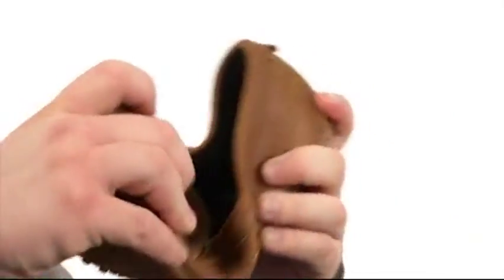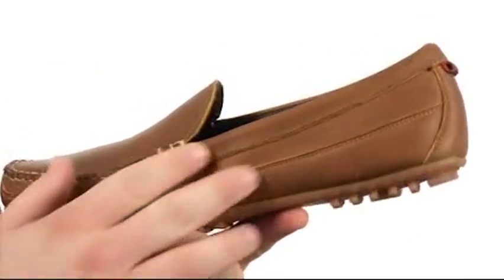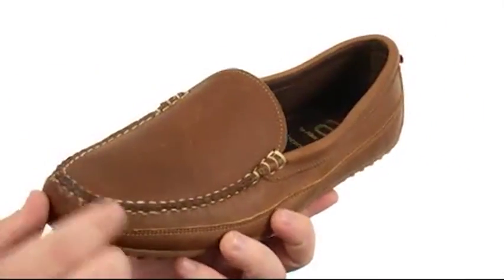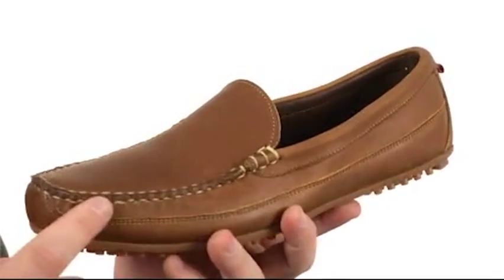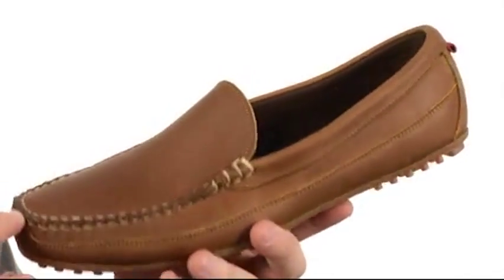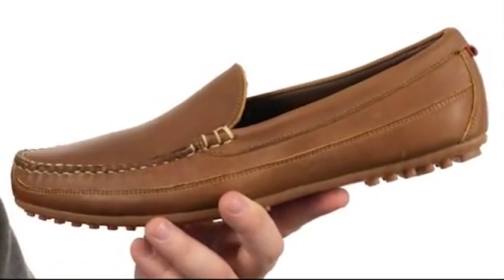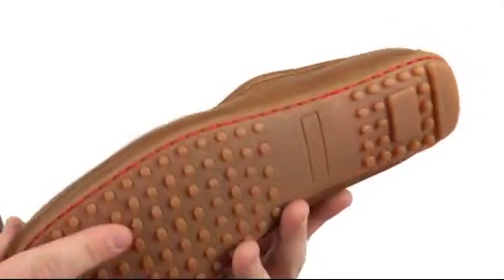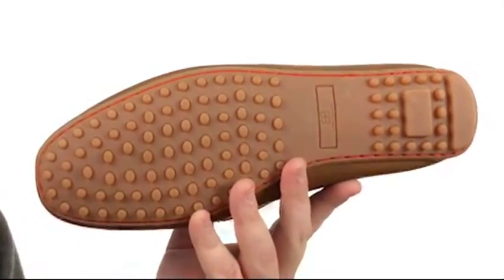Giày nam Phồ Thông Allen Edmonds Interstate 90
Giày nam Phồ Thông bấm mua ngay tại hợp lâu dài. Các thương hiệu khuyên kích thước một nửa xuống từ kích thước thường xuyên của bạn. Hãy chắc chắn rằng con đường phía trước là theo kiểu với Allen-Edmonds® Interstate 90.Premium da trên trong một khâu xây dựng bằng tay.